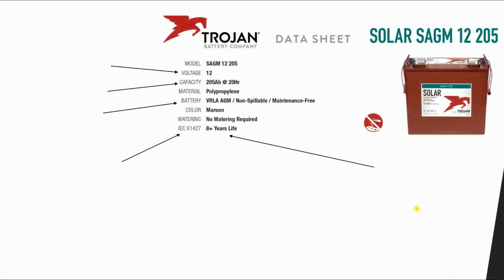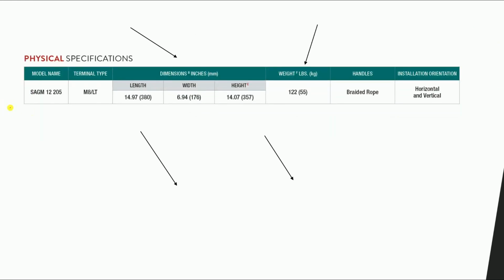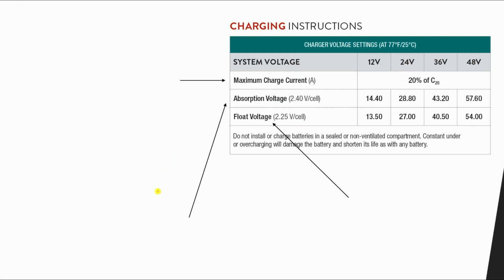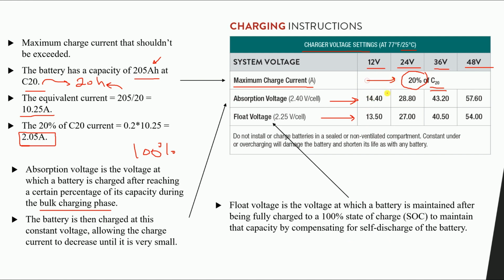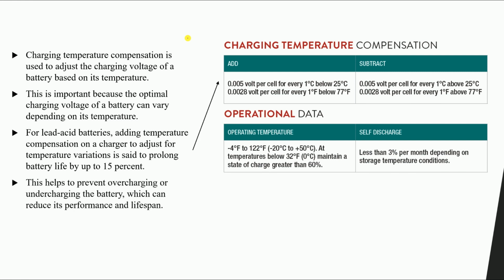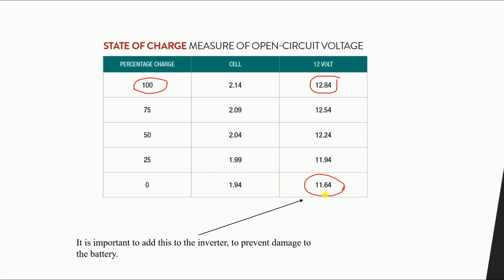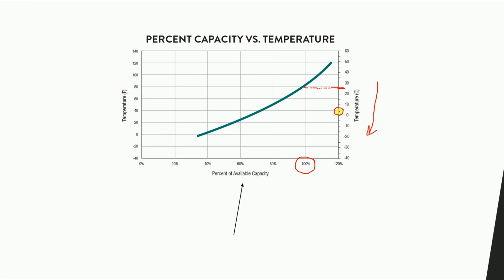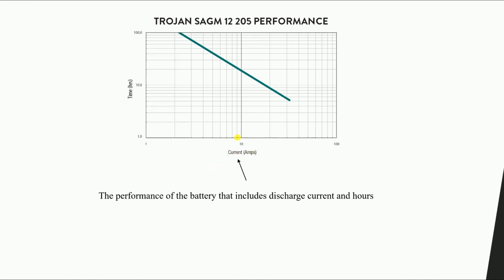Solar Battery Datasheet Deep Dive - Learn Everything About The Battery